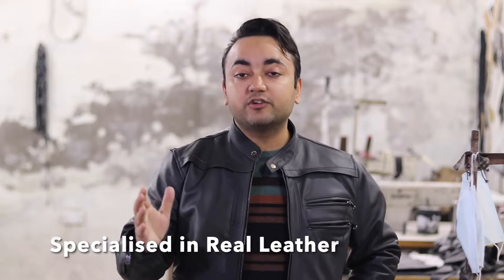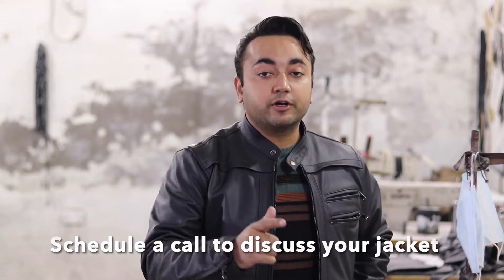Delivering Real Leather Jackets in US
South Asian factory delivering across North America. Specialized in real leather jackets. Review of leather jacket from Mender.